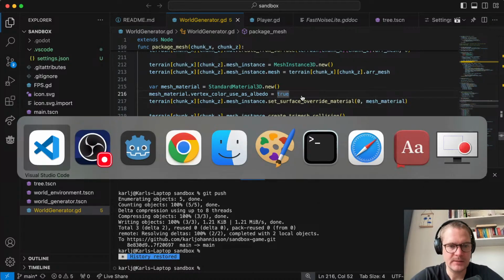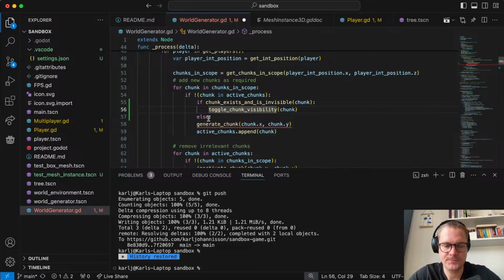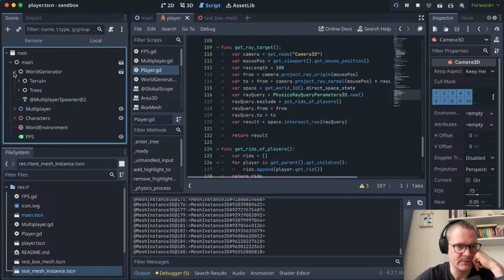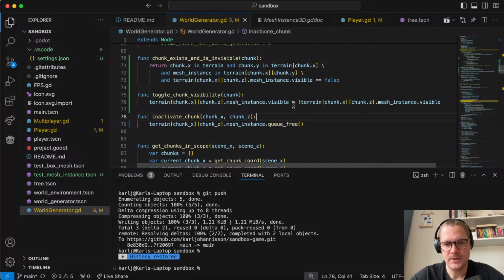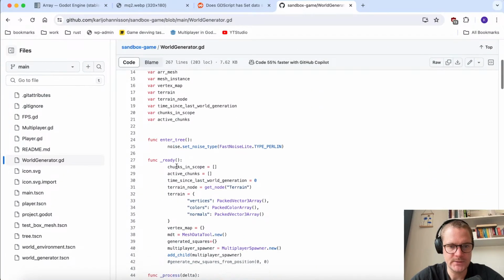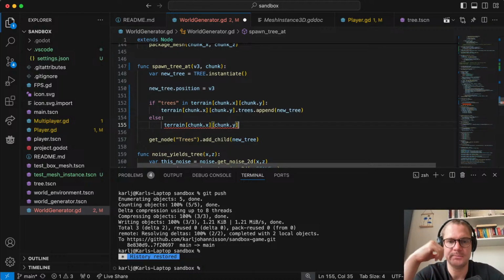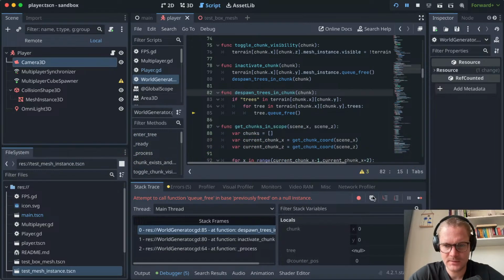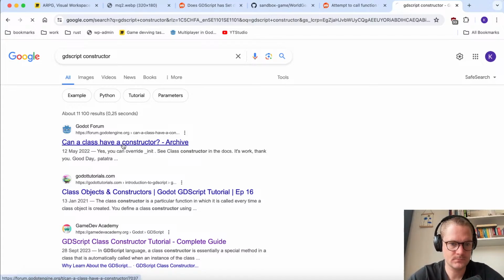[LIVE CODING] Godot 3d Procedural World - Chunks and Terraforming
Streaming live while doing some game development in Godot 4. Targeting to go live with my first game on 1st July. Currently I'm building an open world procedurally generated environment where the idea is that the player will do resource gathering, building and crafting and encounter animals and monsters in the open world. It's a 3d game developed in Godot with GDScript.